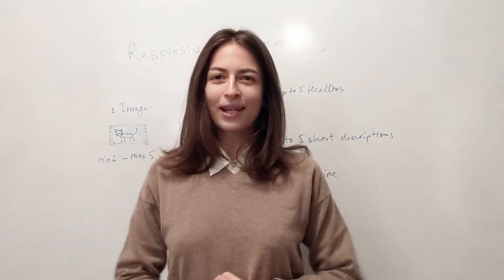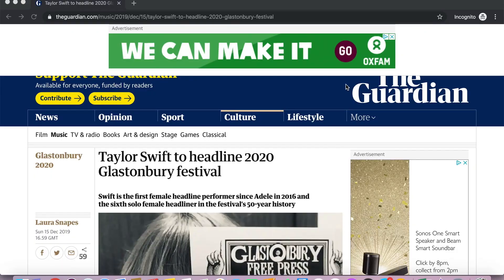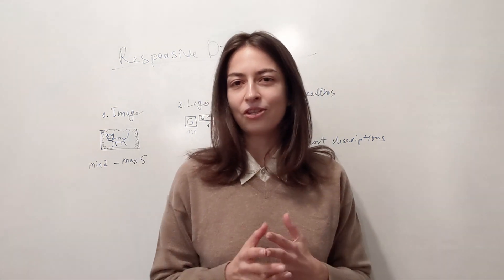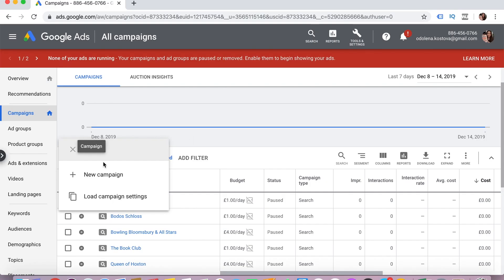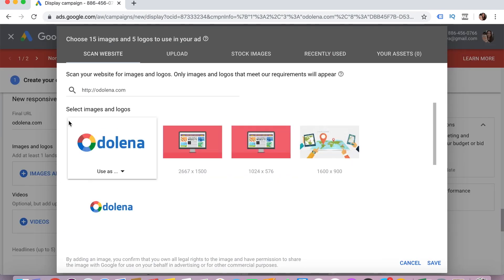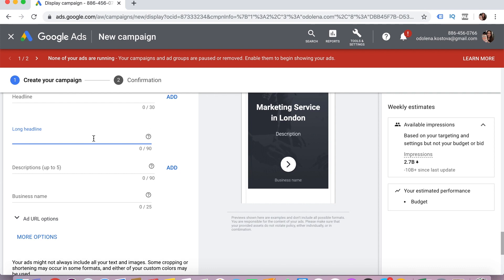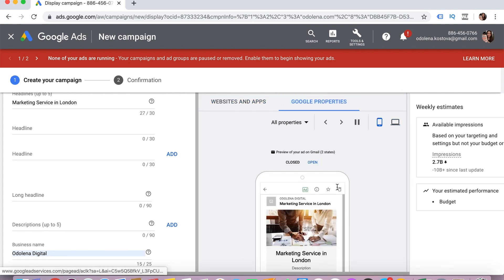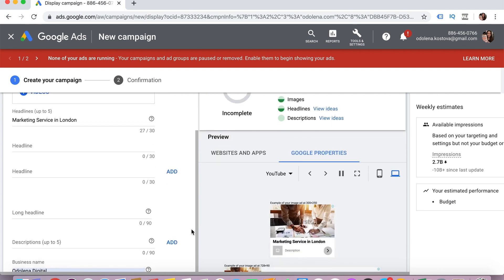Responsive Display Ads - Full Tutorial on Google Ads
Responsive Display Ads are relatively new ad format which allows users to  provide existing assets and let Google combine them into multiple variations.

Get my book "How to Advertise Like a Social Media Agency"